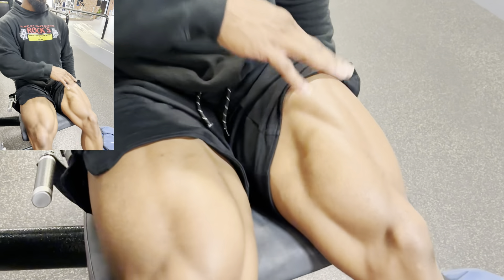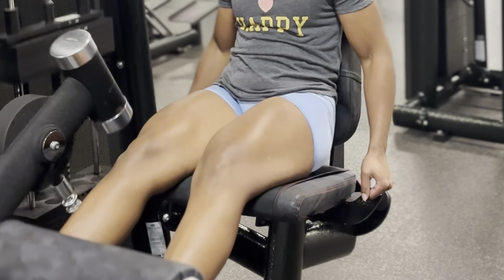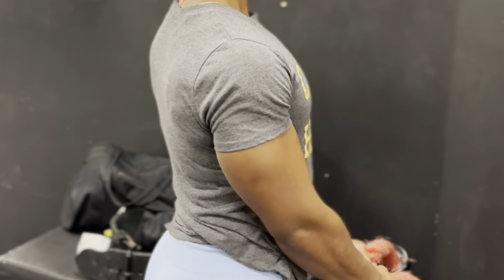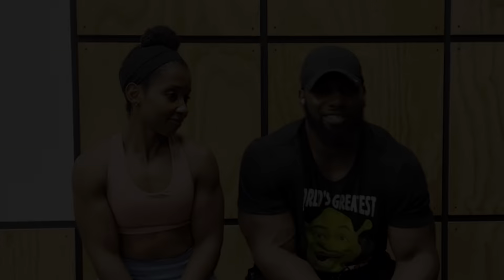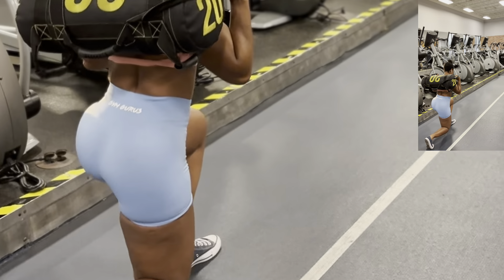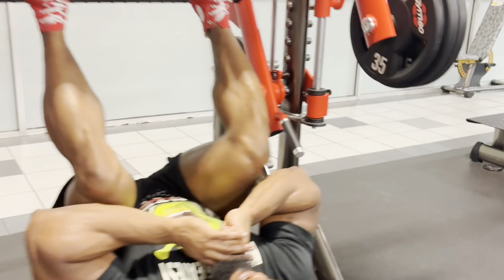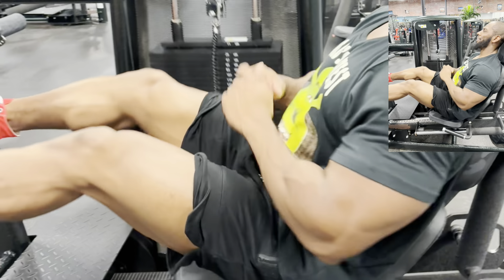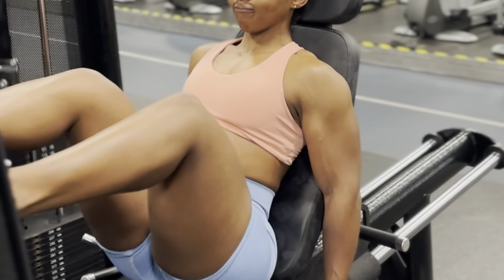Legs + Arms + Life Day Part 1👊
Leg, glutes, biceps day workout
Lower and upper body fitness workouts

00:00 Introduction
00:21 Leg extensions
01:30 Biceps cable curl
02:31 Hip adductors
03:18 Calf raises
04:15 Walking lunges
04:47 Vertical leg press
05:53 Bulgarian split squat
06:28 Leg press machine

We’re here bringing family into the fitness world as we support and encourage each other in our fitness goals. We hope our videos inspire you to enjoy a healthier life with your family. Start and follow-through on those goals for yourself and with your loved ones. A healthy “you” keeps a healthy unit!